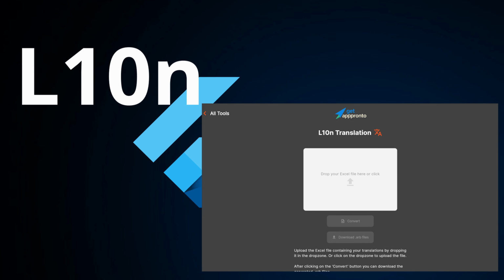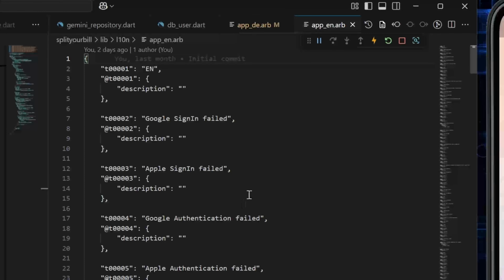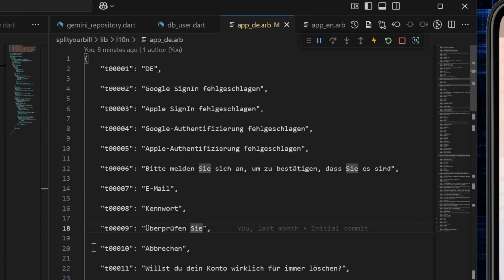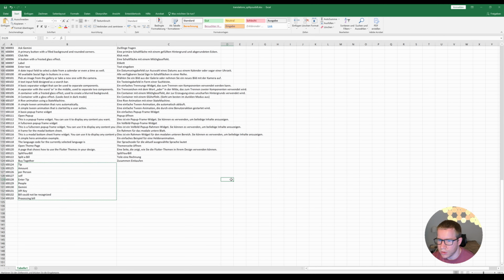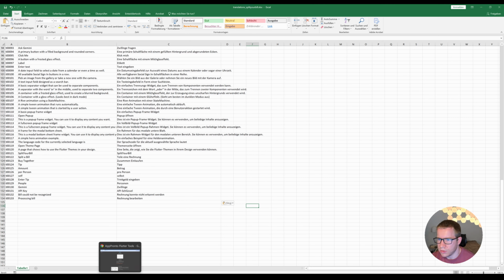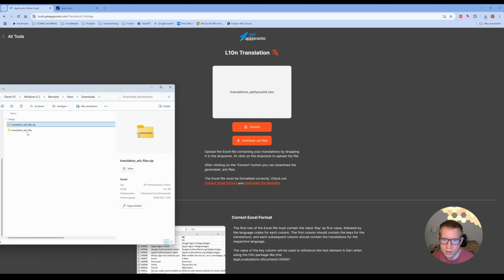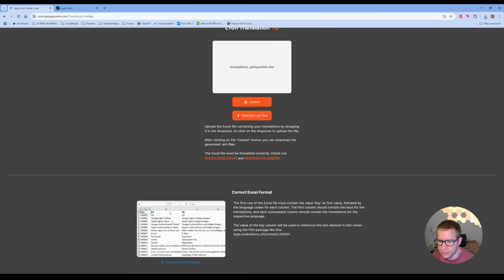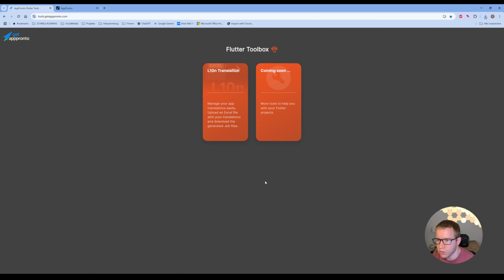Flutter L10n: Easily manage translations in excel and convert them to .arb files with this free tool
Easily convert Excel translation sheets into .arb files for Flutter L10n and speed up your app localization workflow. This tool makes managing translations simple, fast, and accurate—perfect for Flutter developers working on multilingual apps.